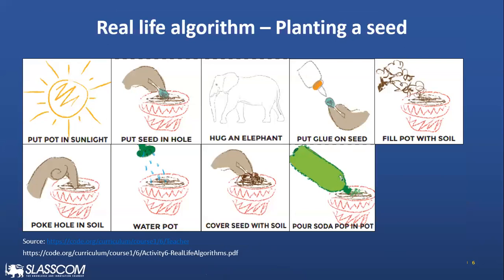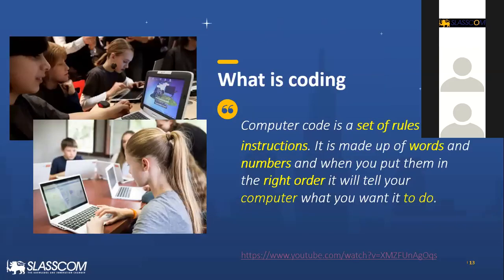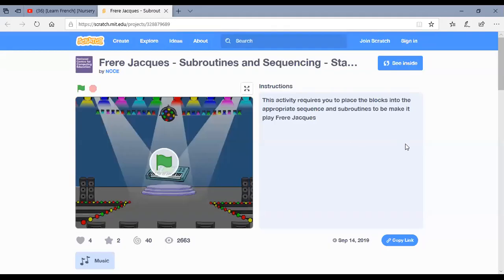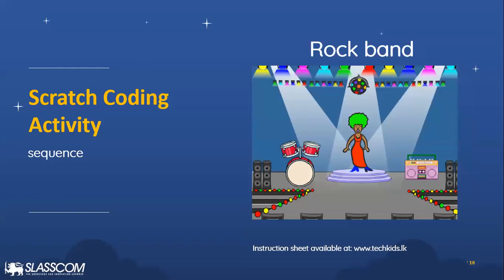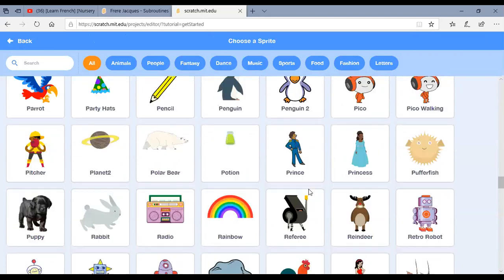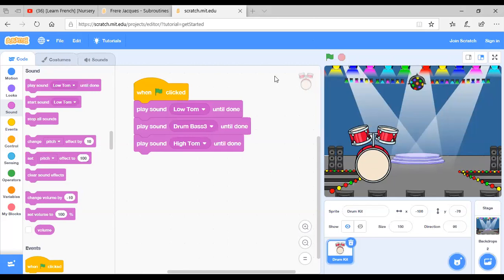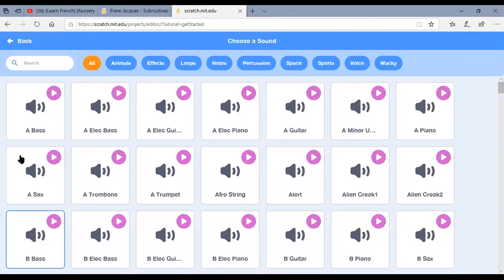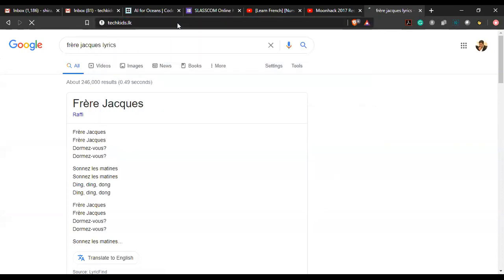SLASSCOM TechKids - Kids-Can-Code Online Coding Series - Session 1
This video is the first session of  SLASSCOM TechKids - Kids-Can-Code Online Coding Series conducted on May 02, 2020. This Scratch session covers the basics of programming such as Algorithms, Decomposition, Sequencing, and Debugging with hands-on creating a Frere Jaques and Rockband animation.